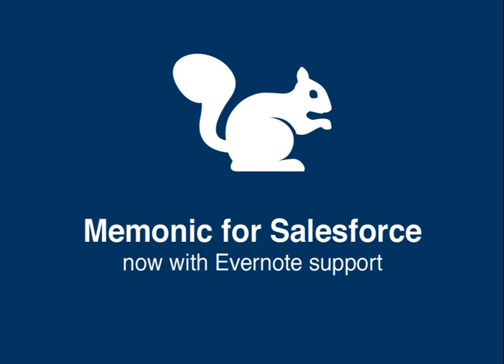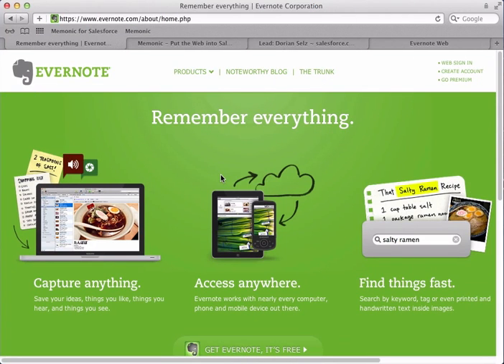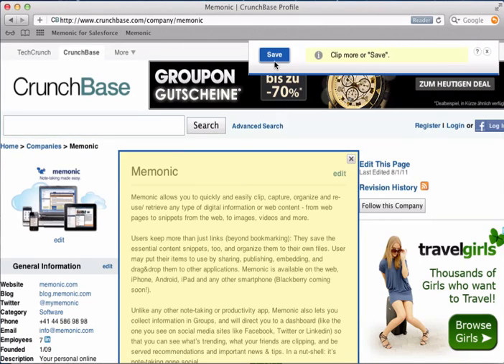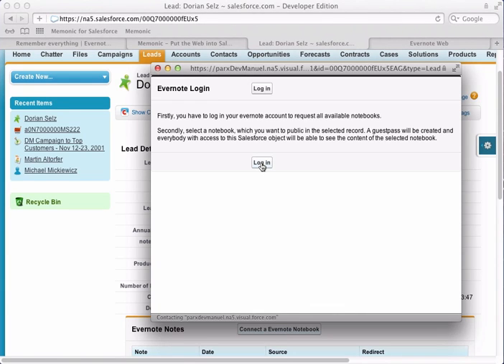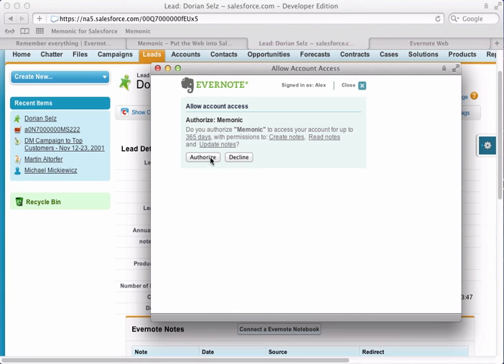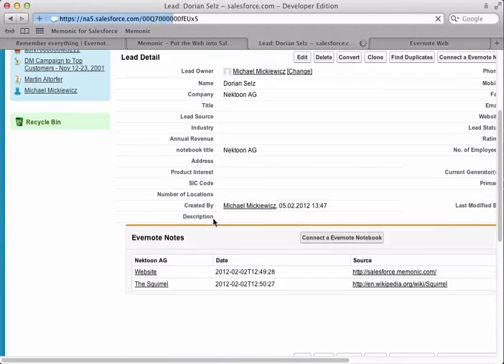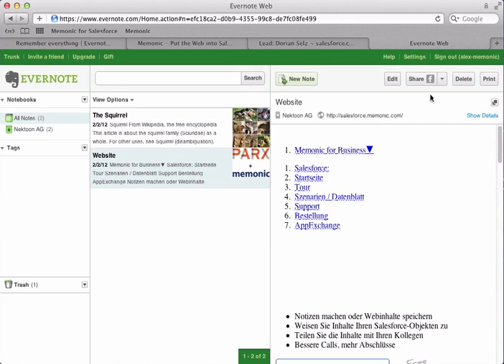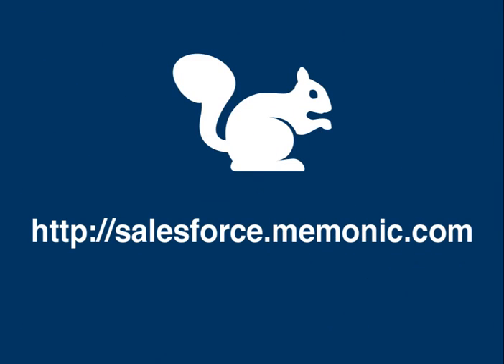Memonic for Salesforce - now with Evernote support!